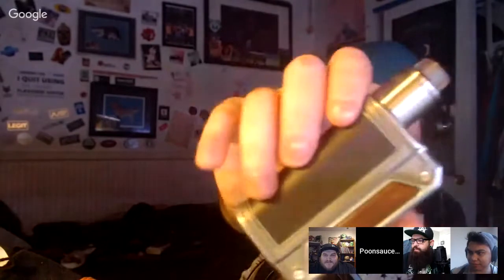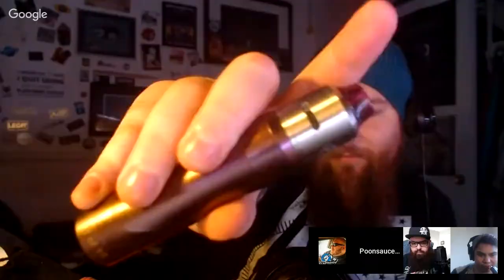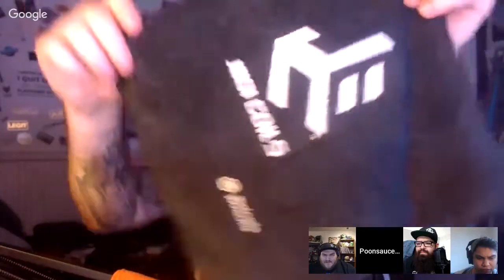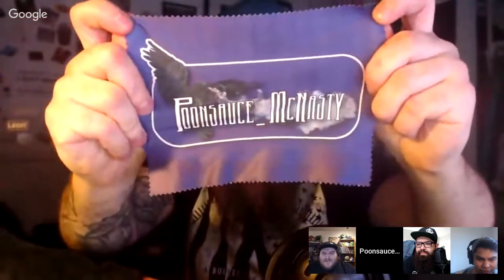Wolf Bite Live Stream on Vape Radio with Thick Nick (Nick Garrity) and PoonSauce McNasty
Wolf Bite Live on Vape Radio

Catch @Klownevapes and me on Vaperadio 1PM EST on saturdays and 10PM EST on sundays

Thick Nick

Poonsauce McNasty